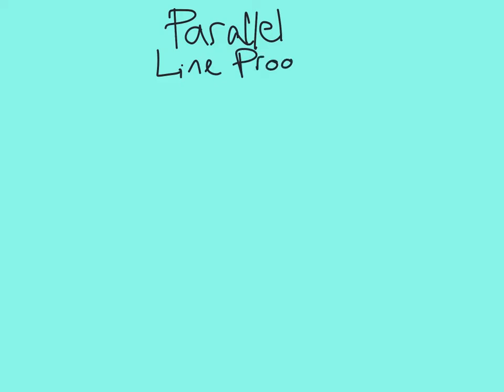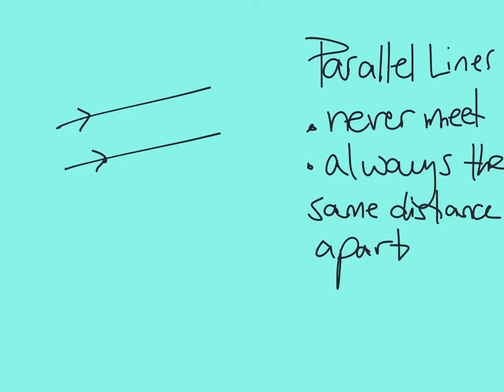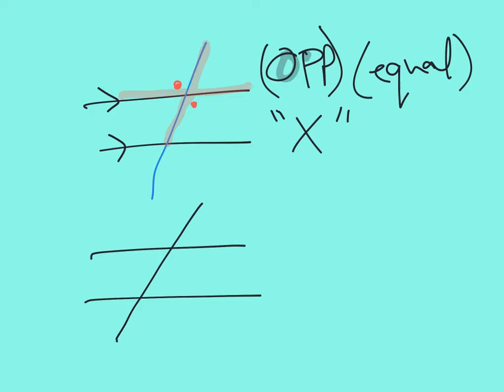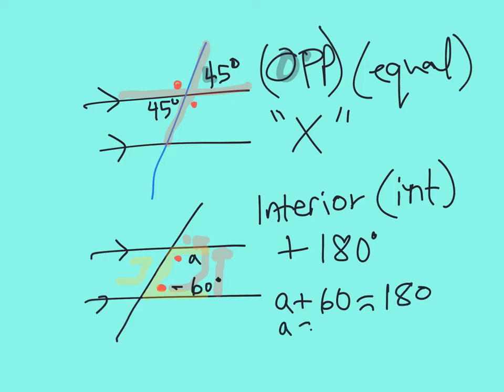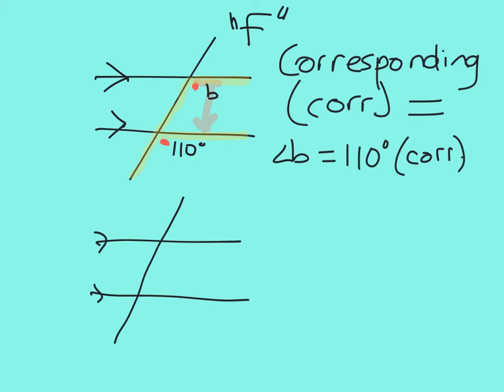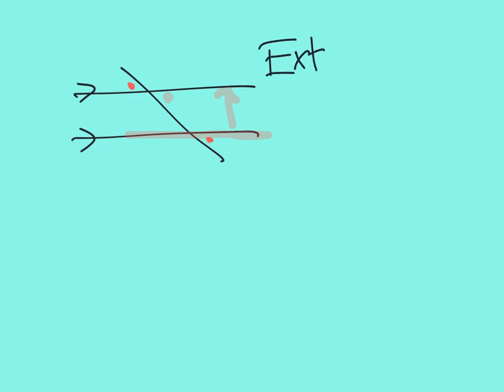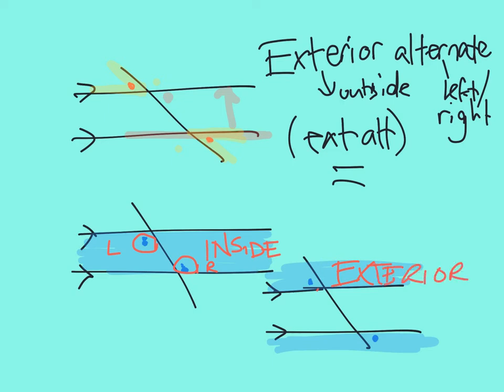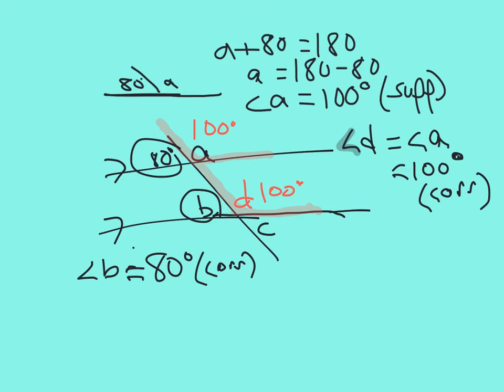Parallel Line Proofs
After watching this video, you will have 11 different proofs in you Geometry “toolbox,” to keep track of!